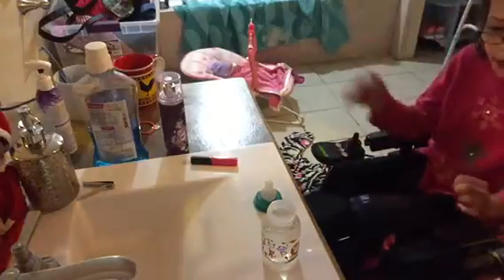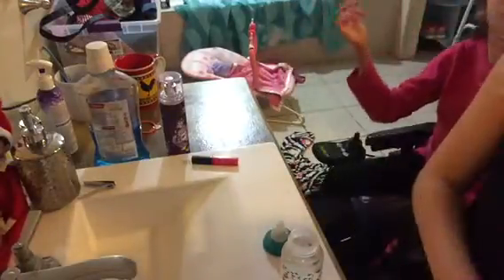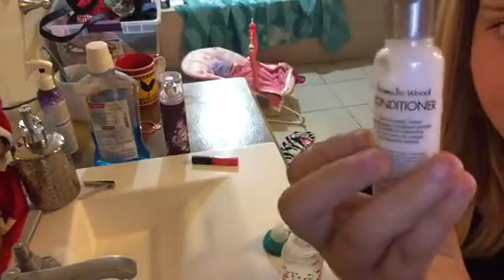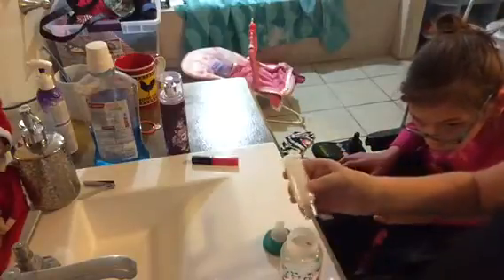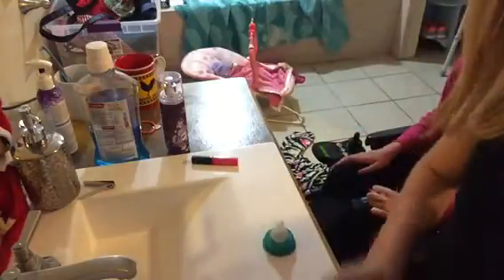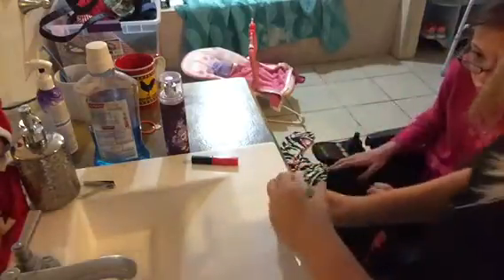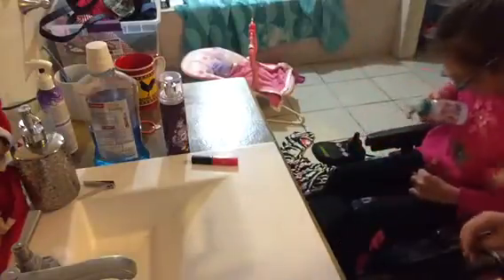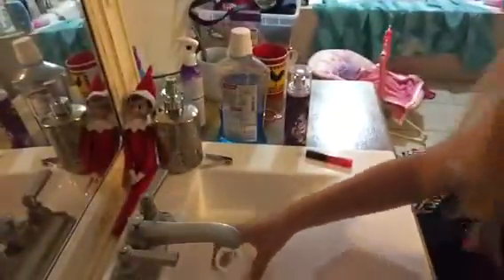Reborn baby Carter's night routine part two